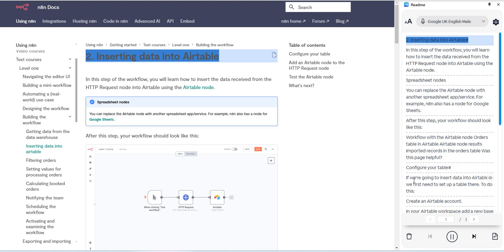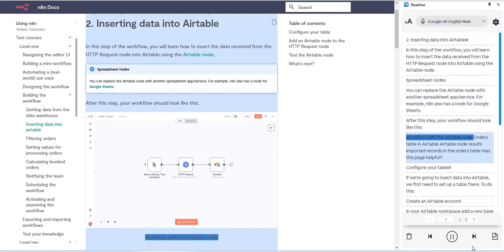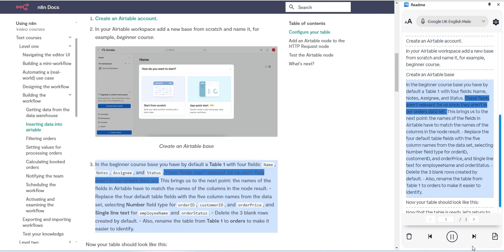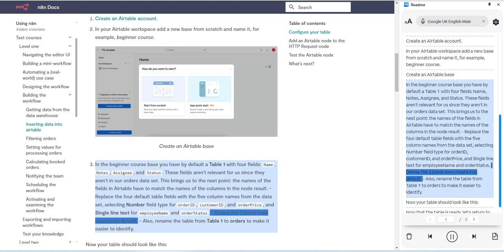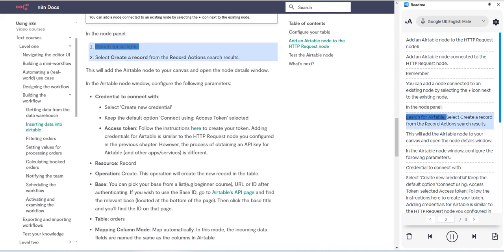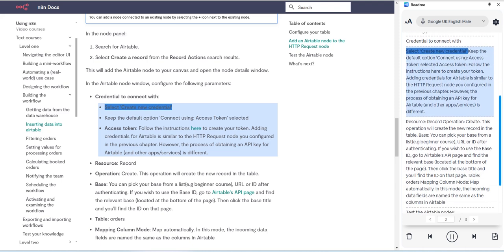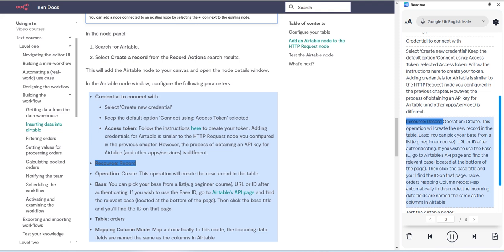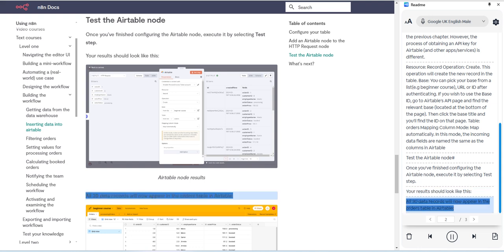N8N Inserting data into Airtable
Please go to 8s